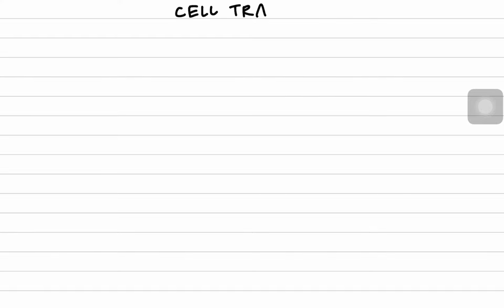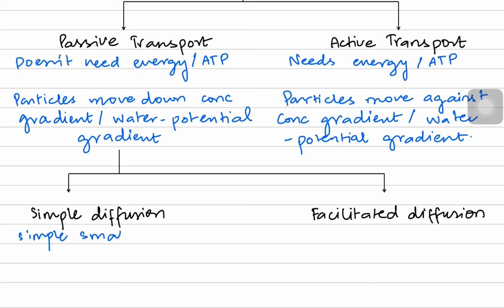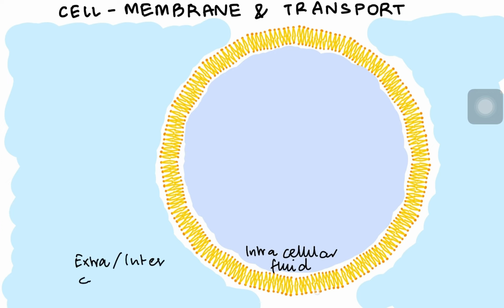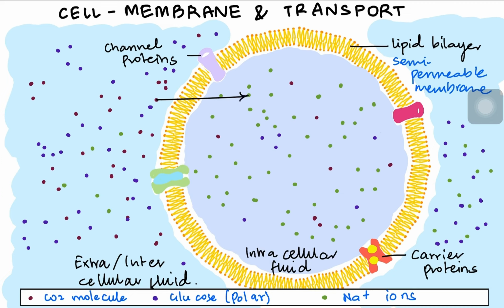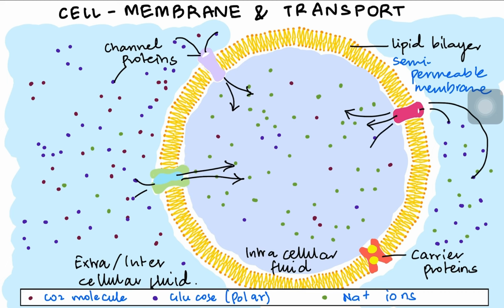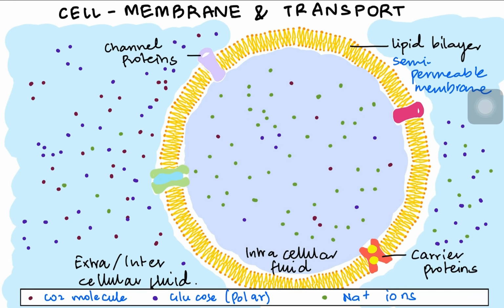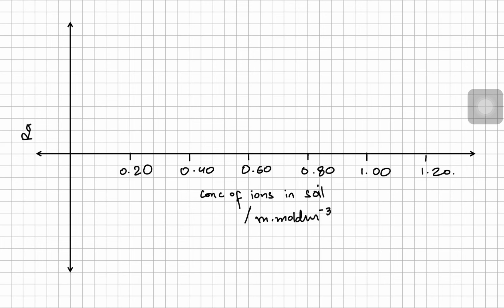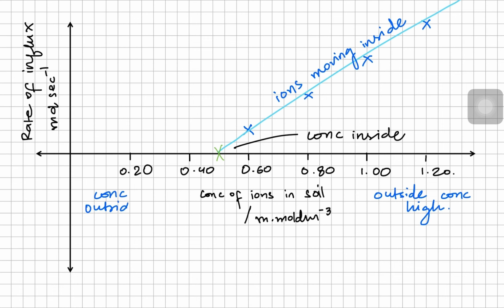O Level Biology - Cell Membrane & Transport (Diffusion & Active Transport)